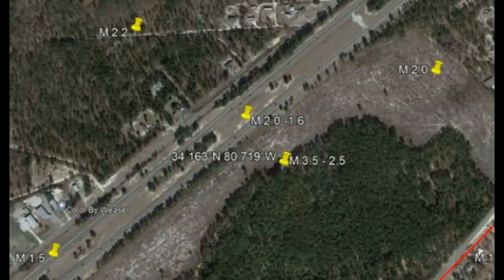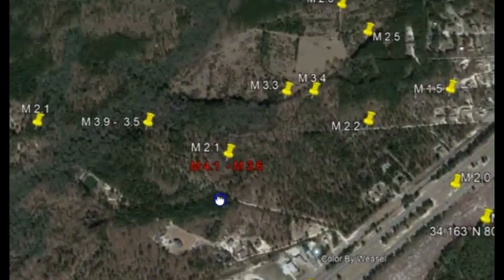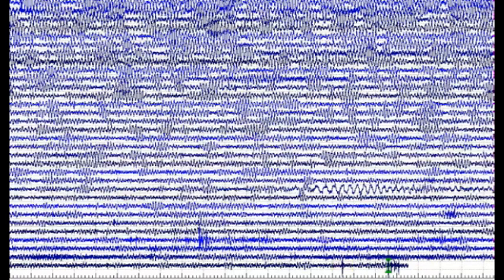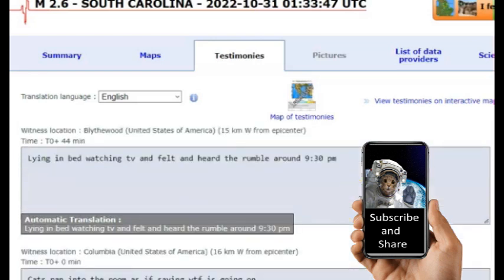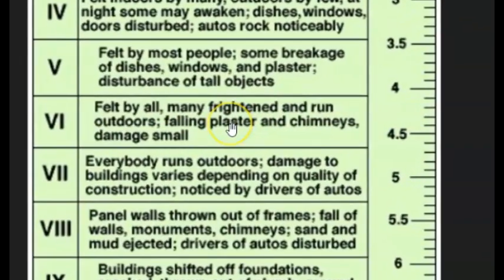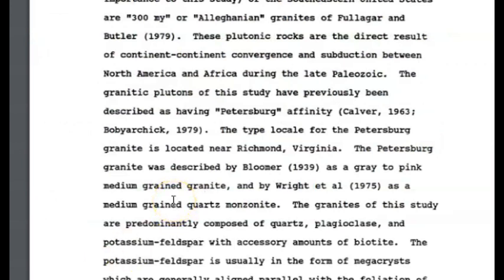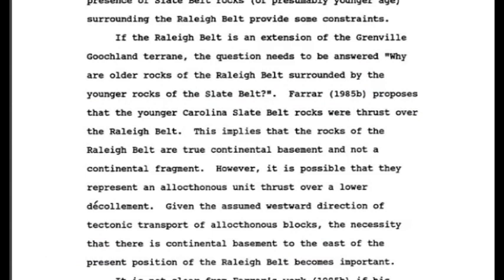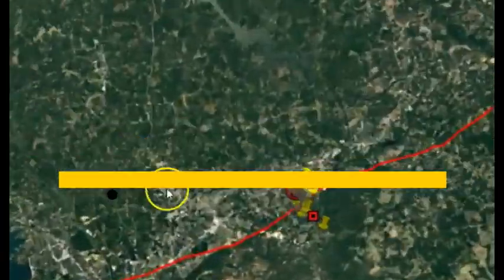Earthquake M 3.5 Elgin, South Carolina, 81st Quake, Ancient Volcanism